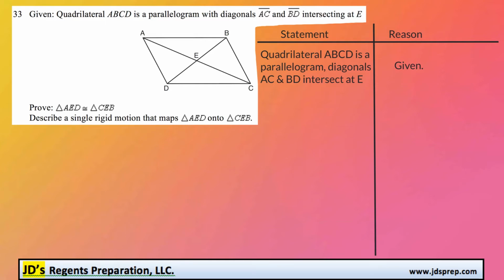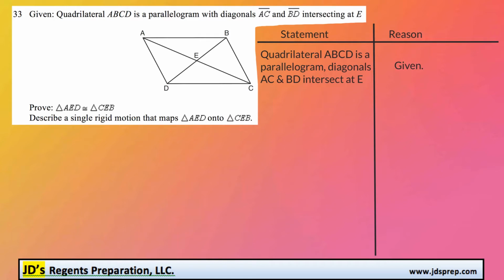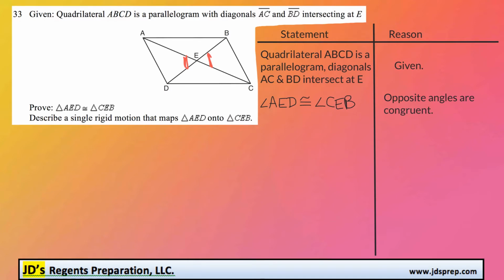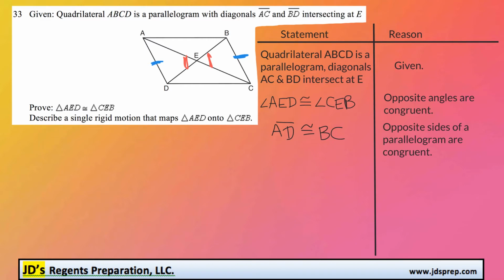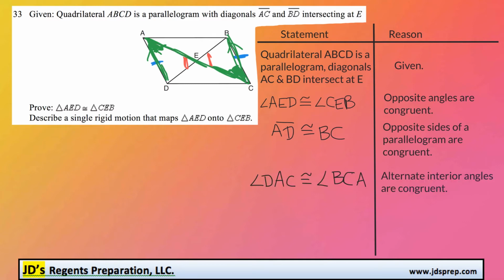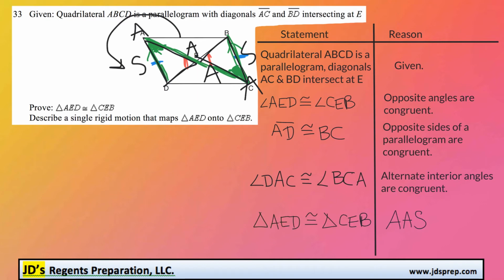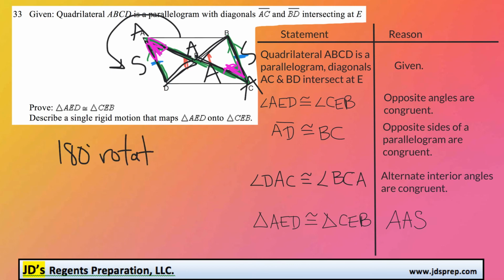Geo 06 15 33